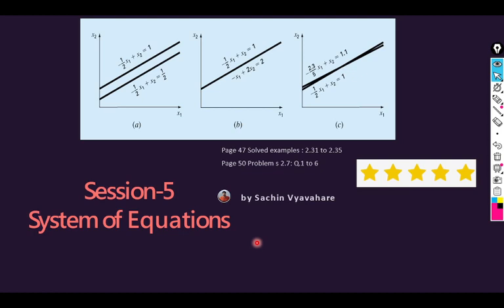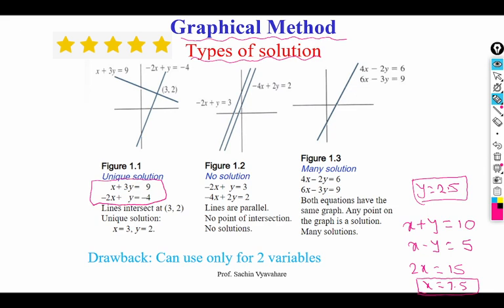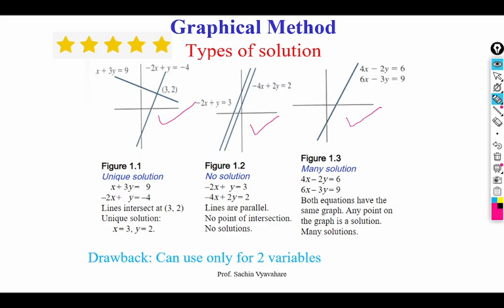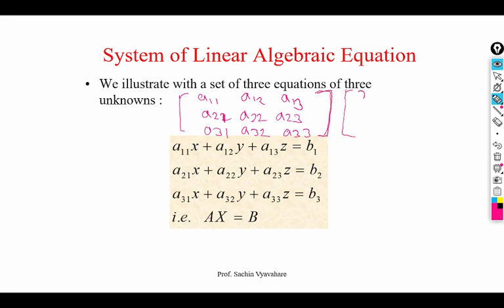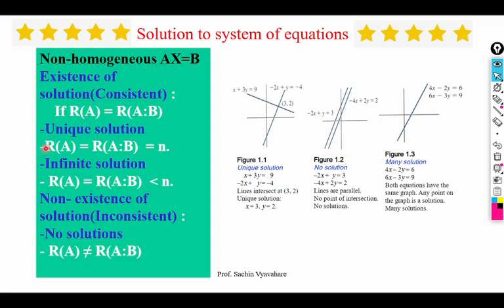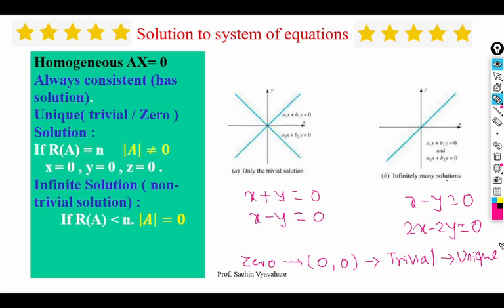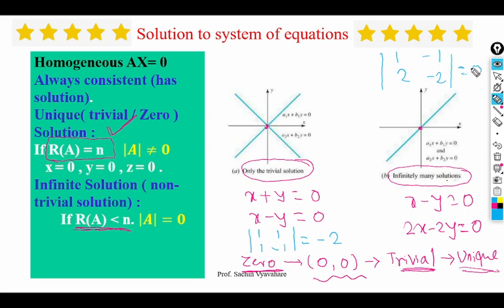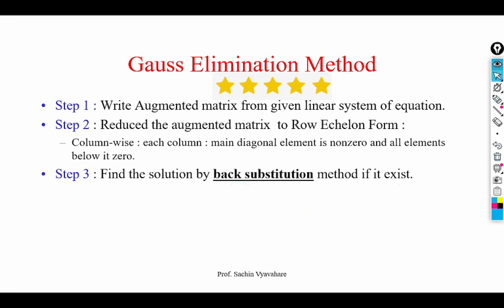Session 5 System of equation Theory